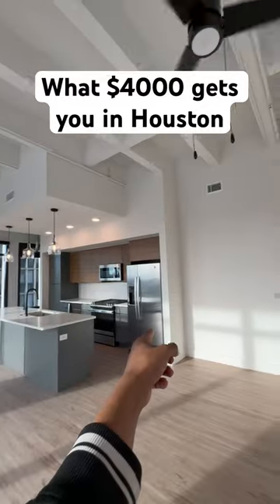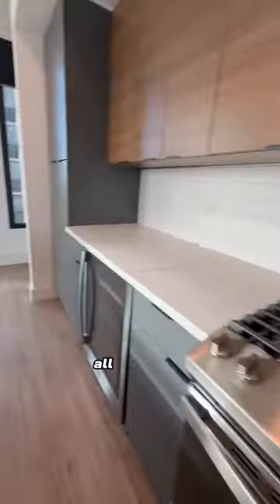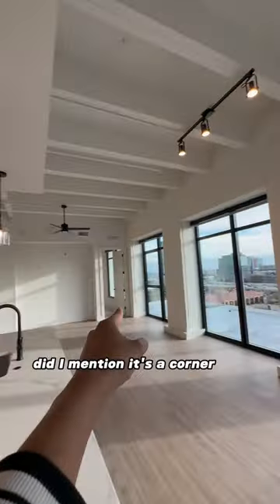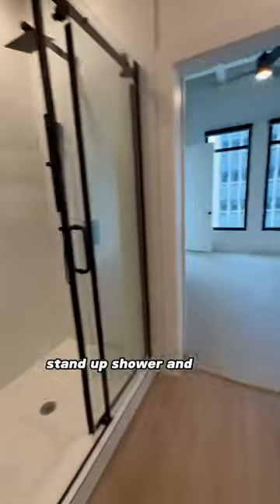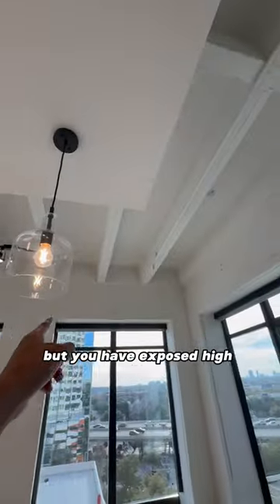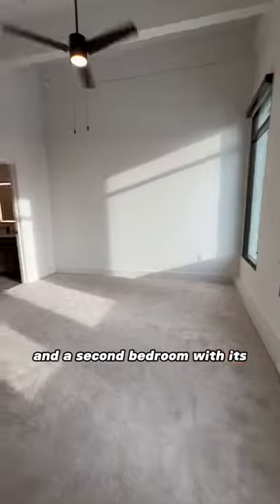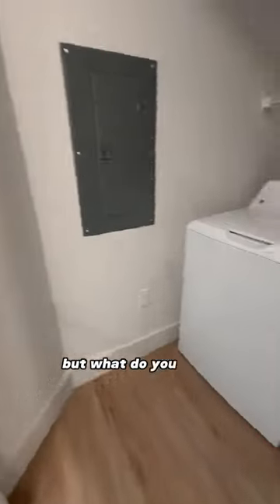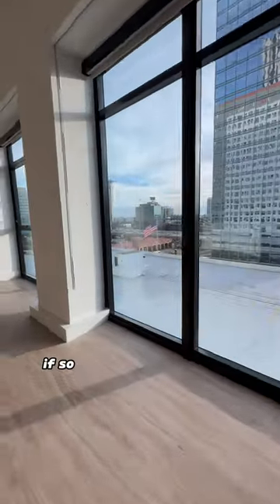What $4000 gets you in Houston Texas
This is what $4000 gets you in Houston